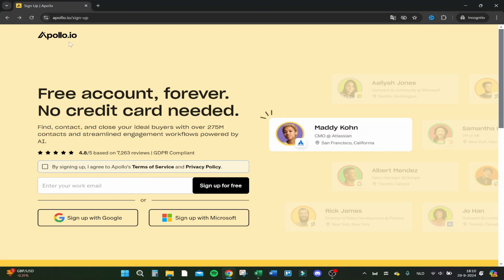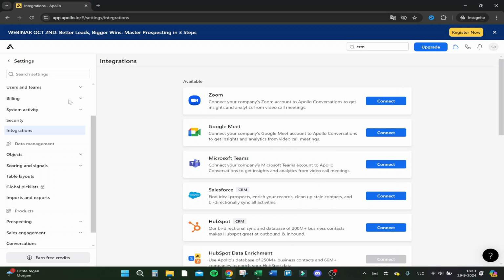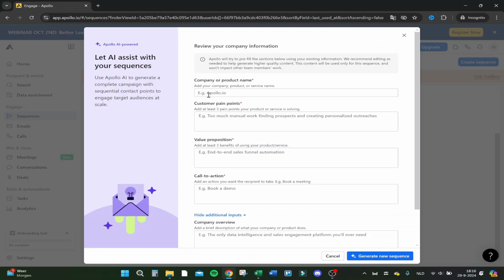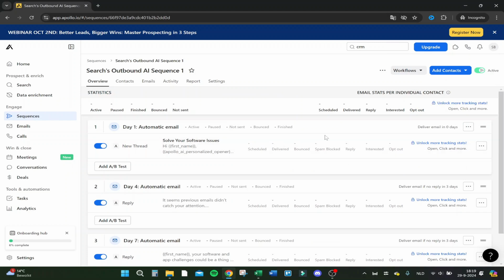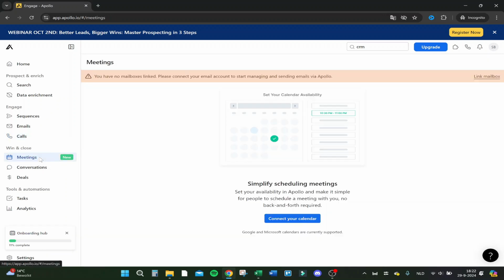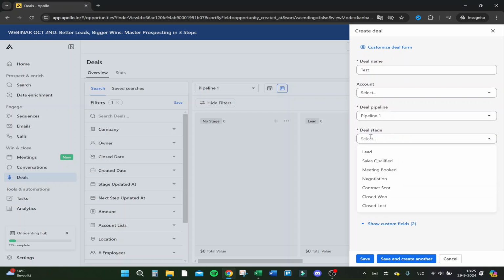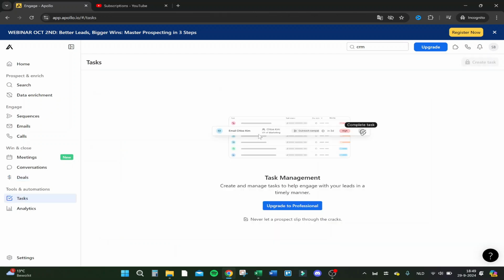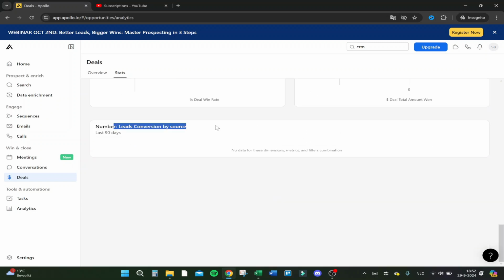How To Use Apollo io For Beginners (2025) | Step By Step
How To Use Apollo io For Beginners

If you are looking for a video about how to use apollo.io to generate leads, here it is! In this video I will show you how to use apollo.io for copywriting. Be sure to watch the video to the very end because you will learn how to use apollo.io for cold calling. That's easy and simple to do from your phone or computer.

🚀📈 New to Apollo.io and ready to supercharge your sales and outreach? We’ve got you covered! Dive into our comprehensive guide on "How To Use Apollo.io For Beginners" for step-by-step instructions to help you get started and unlock the platform's full potential for lead generation, sales automation, and customer engagement. Whether you’re growing a business or optimizing your sales process, this tutorial will guide you through using Apollo.io effectively. 🌟💼

In this guide, discover: ✅ Step-by-step instructions for setting up your Apollo.io account ✅ Insights into finding leads, managing contacts, and automating your outreach ✅ Pro tips for using Apollo.io’s advanced search filters to target the right prospects ✅ Time-saving techniques for creating personalized email sequences and tracking engagement